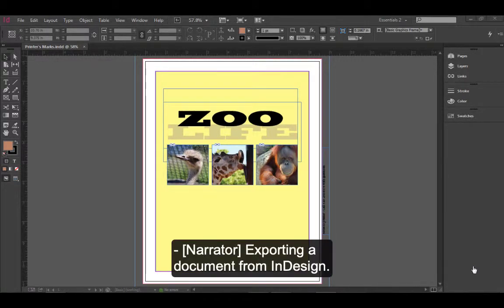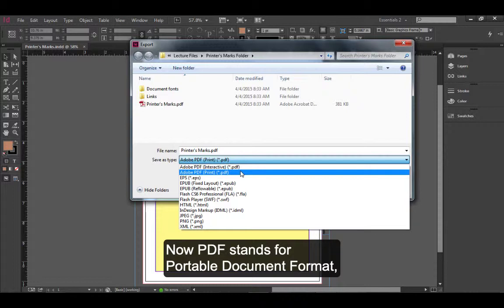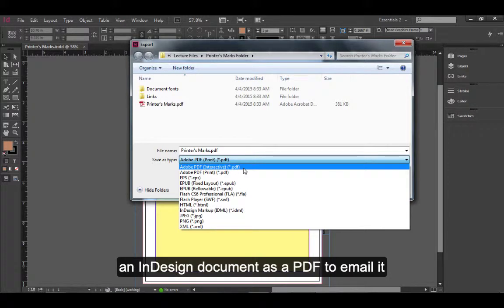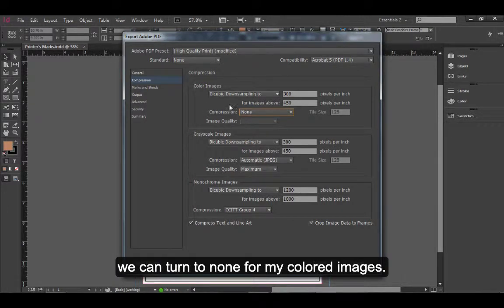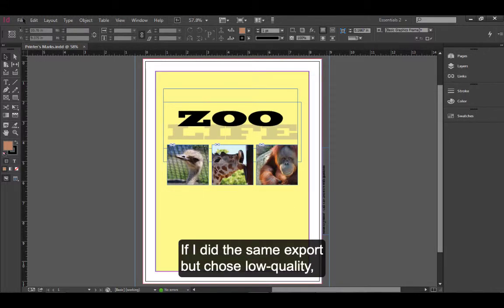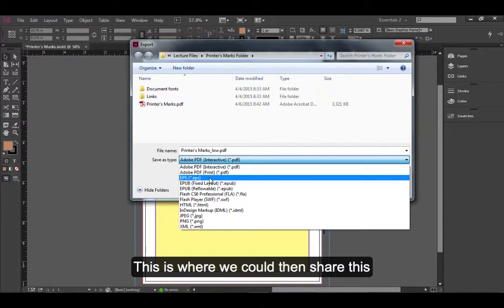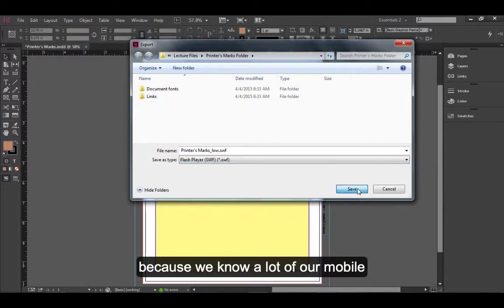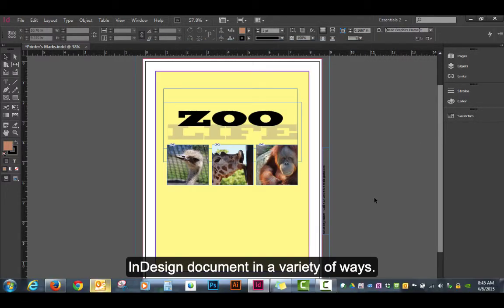Export a Document from InDesign cc